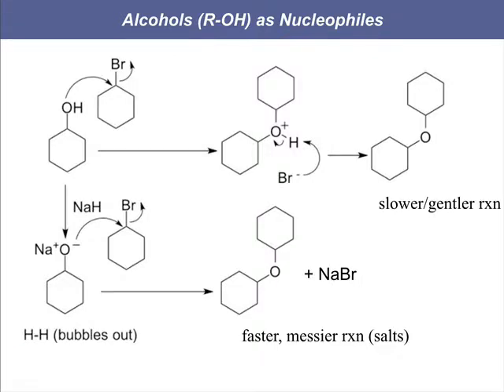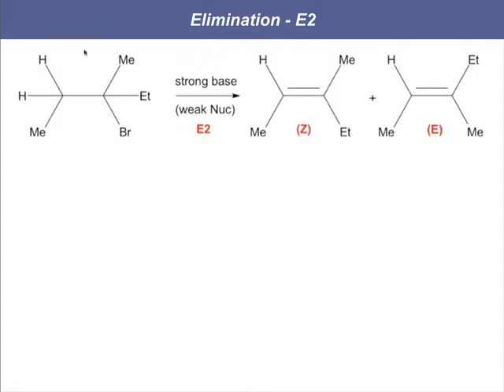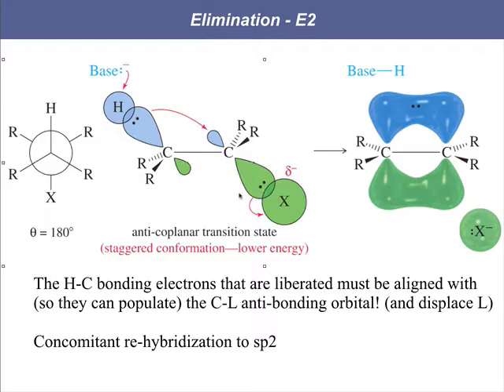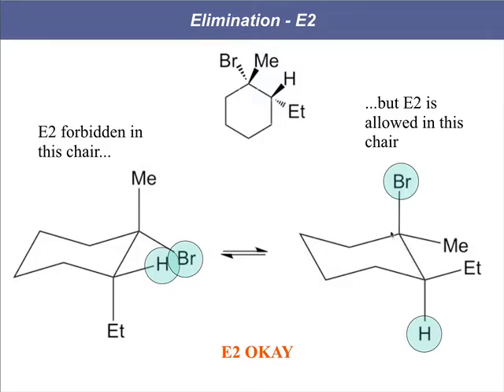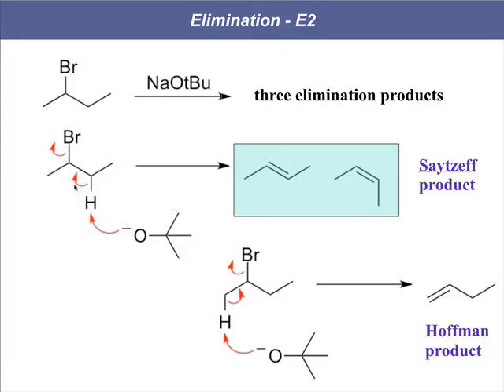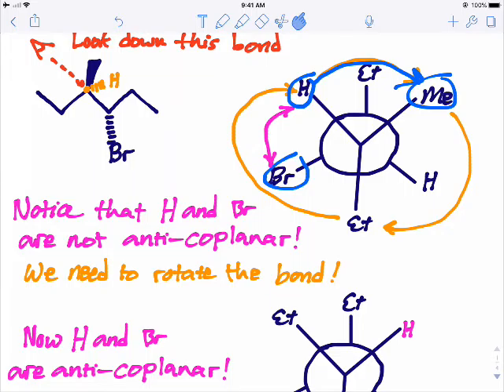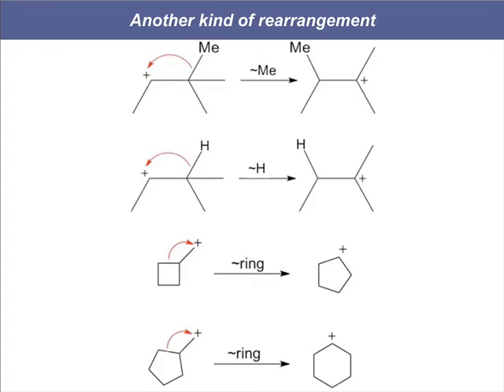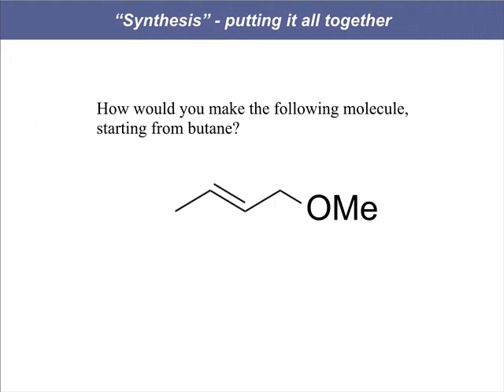Organic Chemistry - Lecture 9 - Elimination